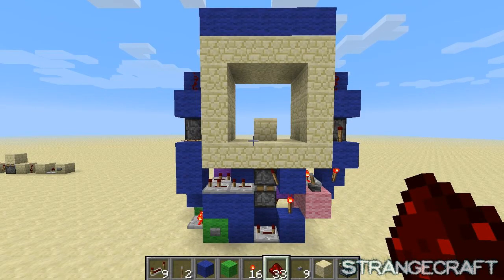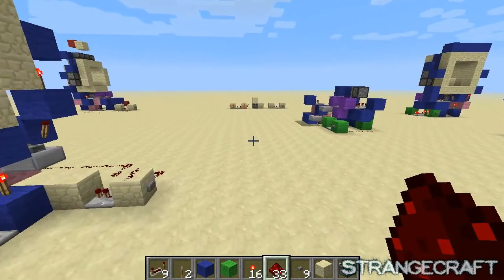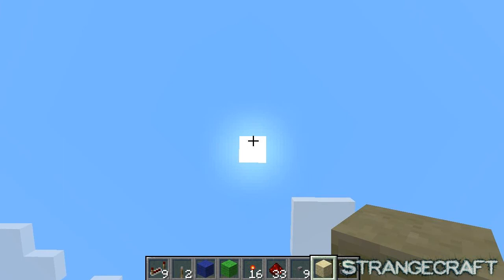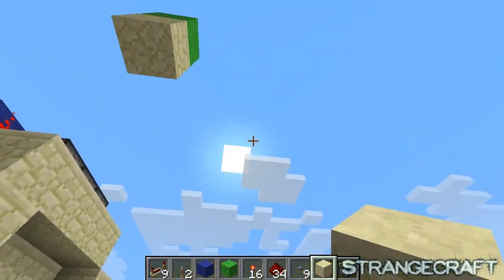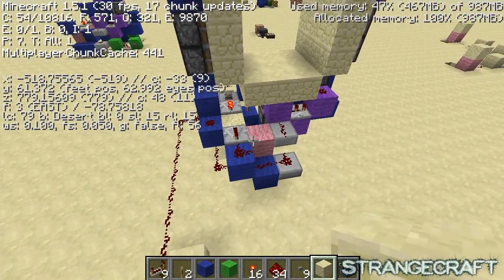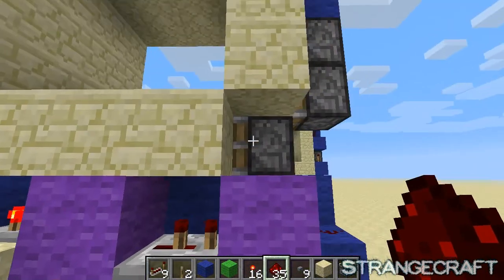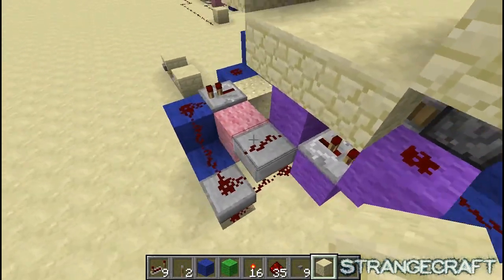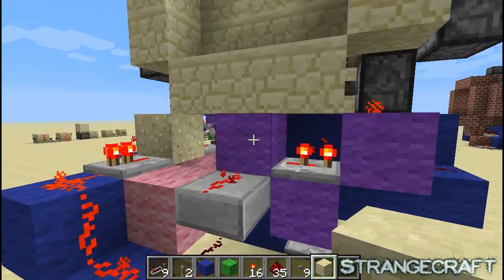CNB's 3x3 door fixes for 1.5.1 and orientation/redstone bugs with piston pulses.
By request I cover a fix for CNB's 3x3 door for use in 1.5.1.  Unfortunately, it was a tad more difficult than I predicted.  I did manage to get 3 out of 4 orientations to work, and all just as fast as the original door, opening/closing right after the button press.